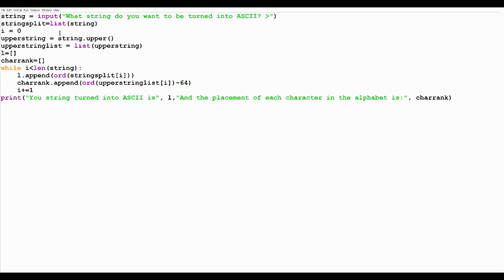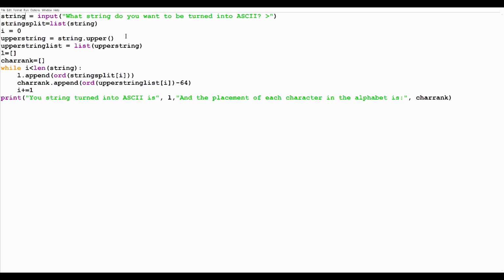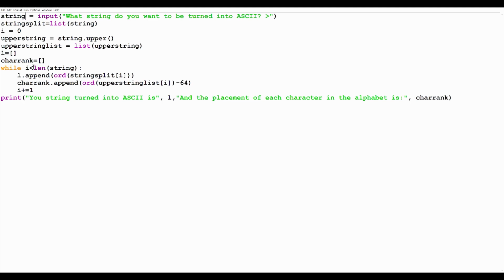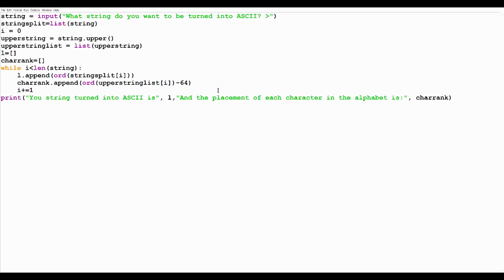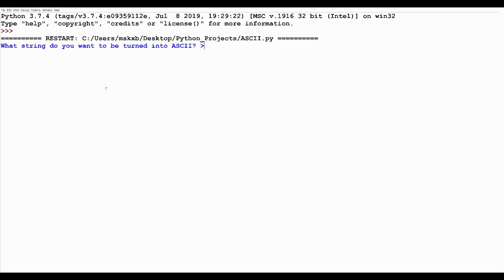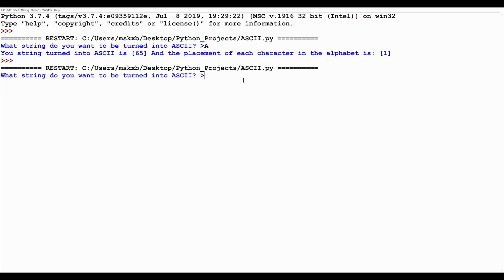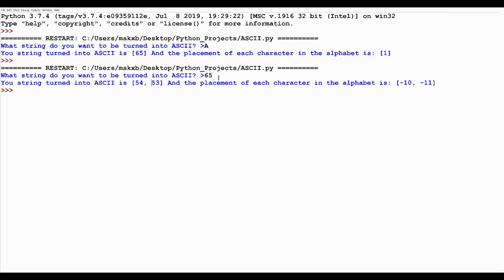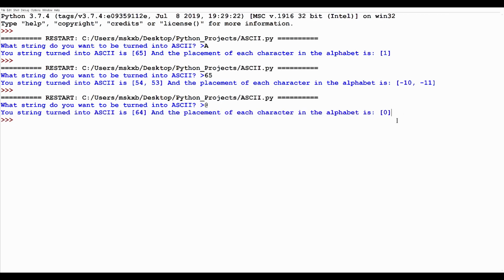String to ASCII and computing placevalue of a letter in the alphabet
Python program to to convert a string to ASCII characters. The program also computes the numerical placement of a letter in the alphabet sequence.